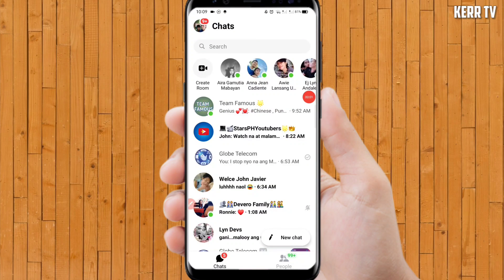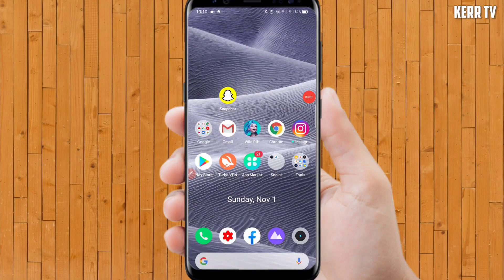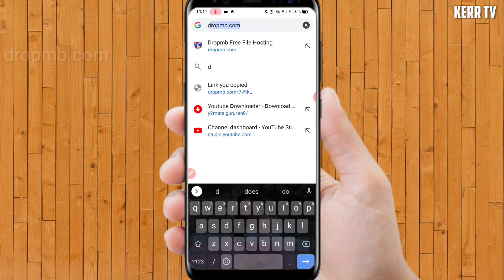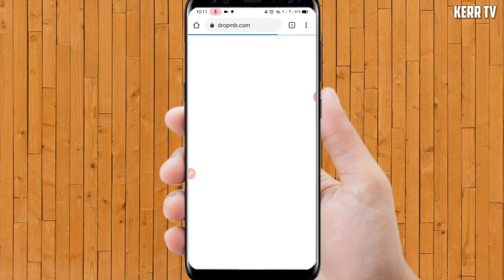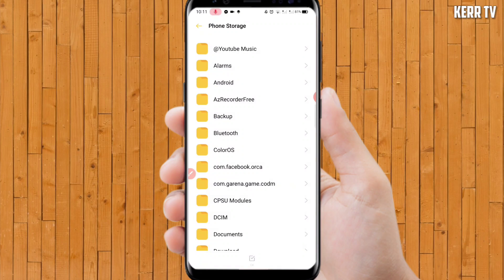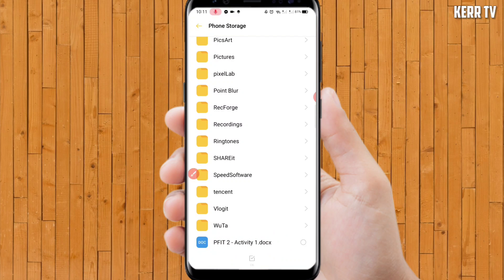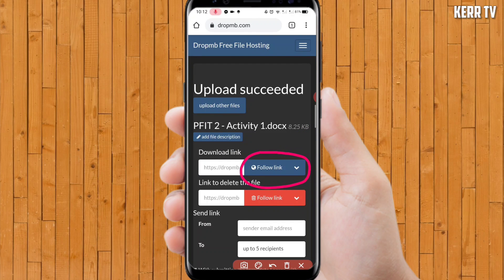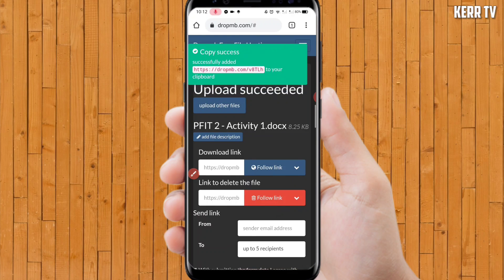How to Send Files on Messenger (Easy Tutorial)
The fastest way to send files on Messenger.

You can send any file like pdf and doc using  messenger app on your android phone. You don't need to use PC anymore to send your files, all you need is your mobile phone.

Just follow the short step by step complete guide in this video to learn quickly how to attach files on your Facebook Messenger.